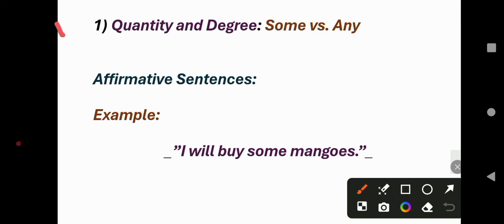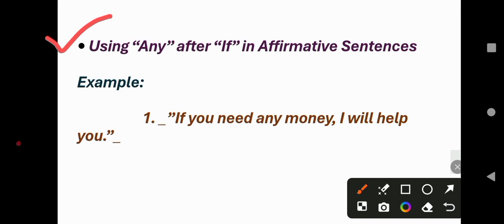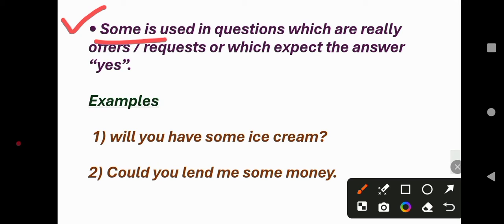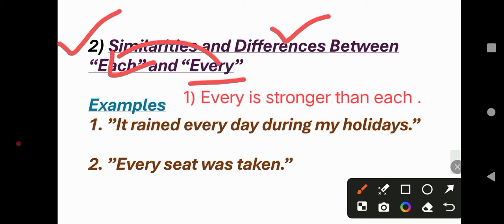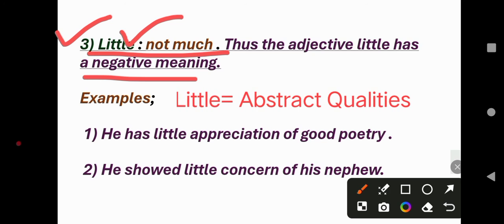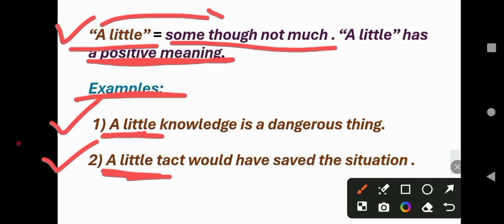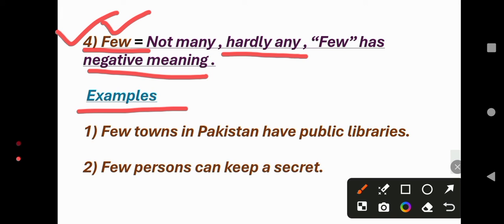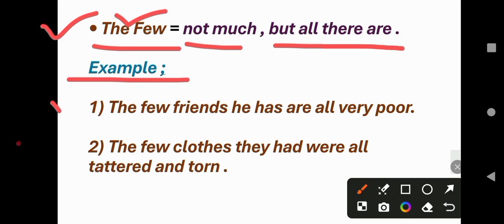Grammar: The correct Use of adjectives||Wren and Martin||chapter 13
Adjective in English grammar
How to find adjectives in sentence
Correct Use of Adjective
Adjective in English grammar sentence
Choose the correct adjective
Adjective in English grammar examples
Adjective in English grammar class 5 sentences
How to identify the Adjective
Adjective example in sentences
Adjective in English grammar questions answers
Adjective rules in English grammar
Position of adjective in English grammar
Adjective in English grammar practice
All Adjectives in English grammar
Adjective in English grammar questions
Correct Use of article in English grammar
Types of adjective in English grammar
Adjective and adverb for grade 2
Ordering adjectives 4th grade
Choose and write the correct word
Adjective for class 2
Improvement of sentence in English
English grammar and composition class 4
This is how you become more articulate
Adjective class 4
Adjective class 5
Schoolhouse rock adjectives
Ordering of words in sentence
Conjunction class 2 English grammar
4th standard grammar
Necessary meaning
Properly meaning
Adverb class 4
Complete the sentence
Adverb of
Adverb class 2